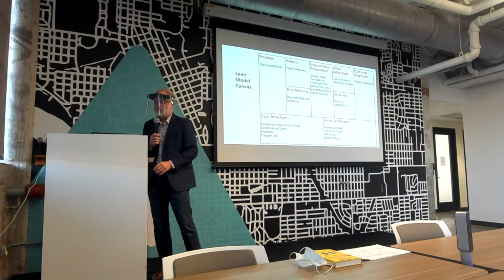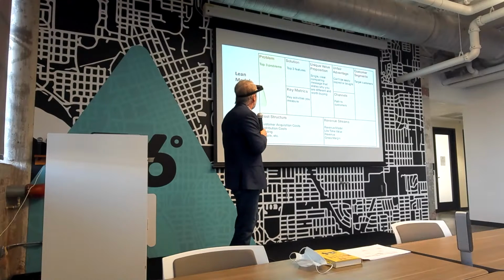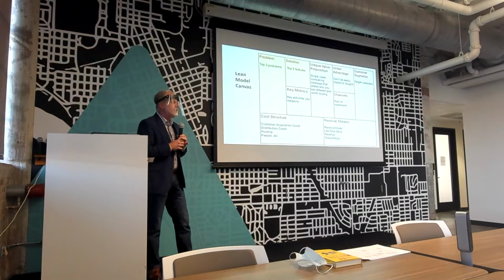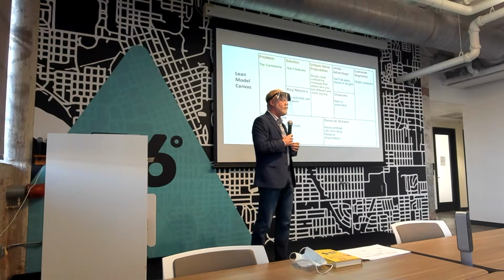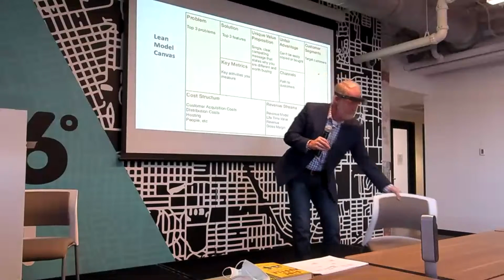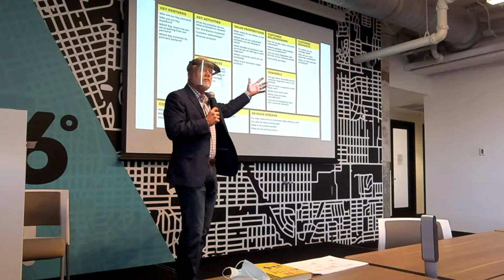GEW: Creating a Business Model